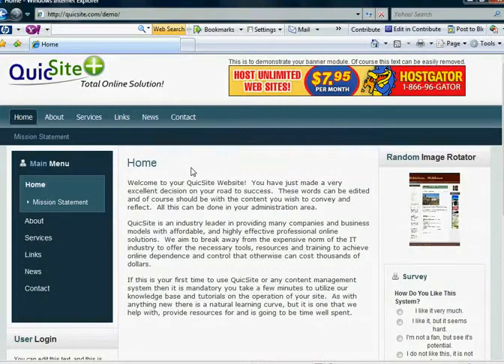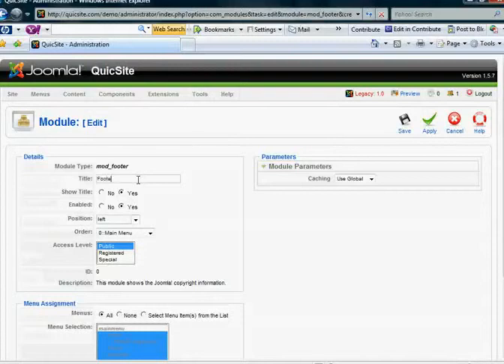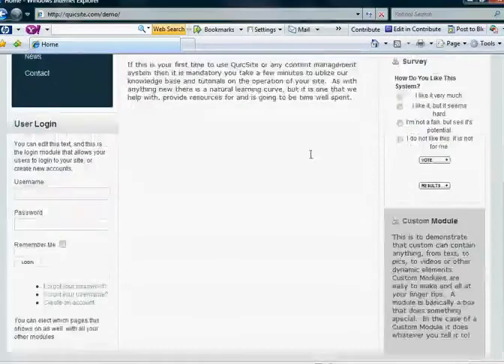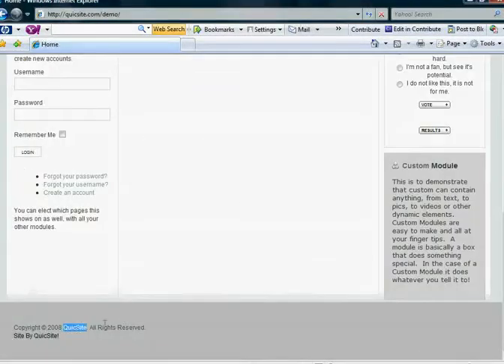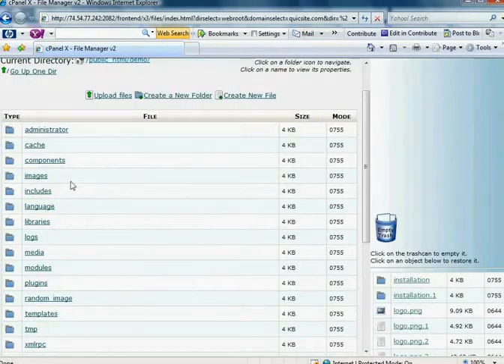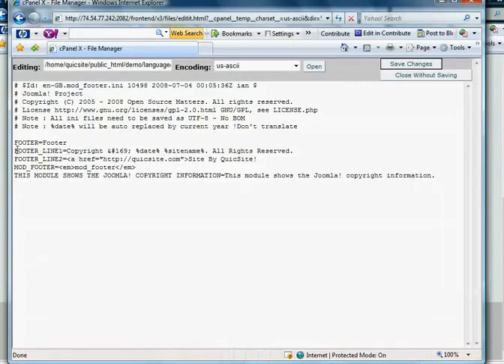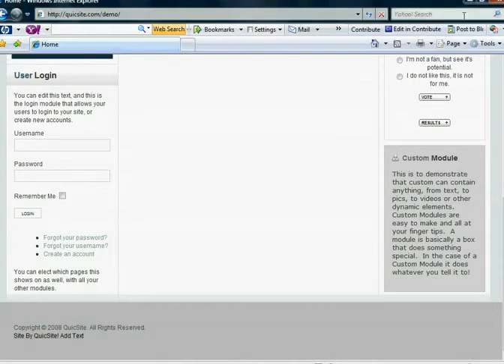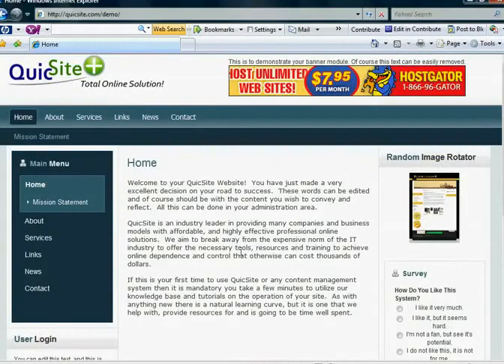015 Adding and Changing your Footer in Joomla